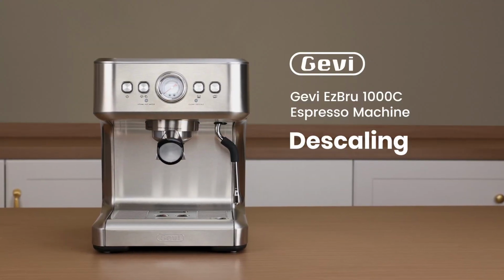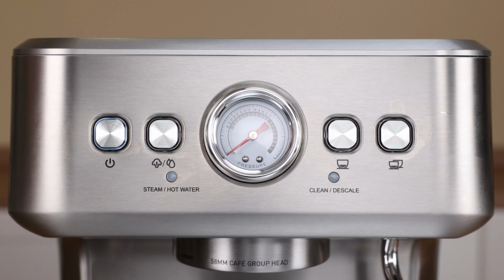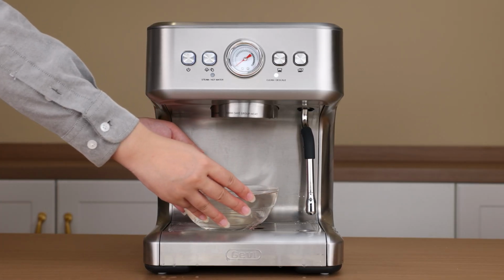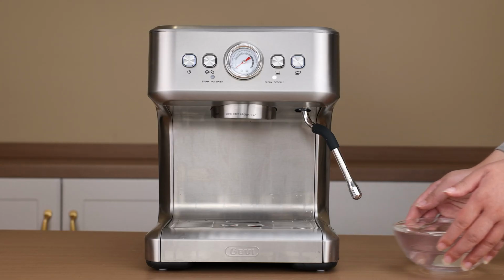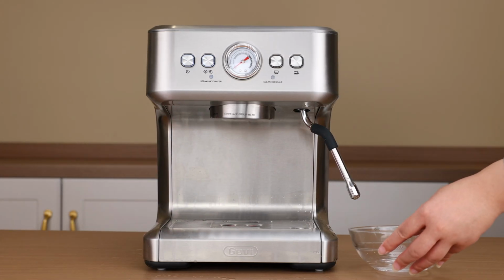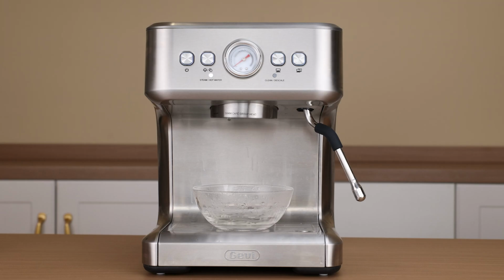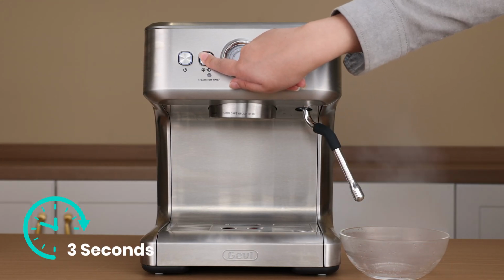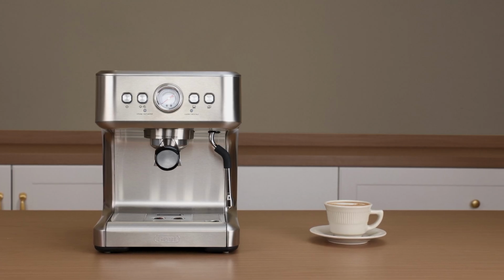How to Descale Your Gevi EzBru 1000C Espresso Machine | Full Cleaning & Maintenance Guide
If your espresso is starting to taste off or the steam wand isn’t performing like it used to, it might be time for a descale. In this video, we’ll show you how to fully descale and clean your Gevi EzBru 1000C Espresso Machine, from the water outlet to the steam wand, using a simple citric acid solution.

Exclusive deals on our Official Store!

🧭 Video Timeline
00:00 – 00:15 | Mixing the Citric Acid Solution
We walk you through the ideal descaling ratio for safe and effective scale removal.

00:16 – 00:34 | Preheating the Machine
Get your EzBru 1000C ready for cleaning by activating the heating system.

00:35 – 01:05 | Deep Cleaning the Water Outlet
Flush the citric acid solution through the brewing system to remove mineral buildup.

01:06 – 01:22 | Deep Cleaning the Steam Wand
Activate steam flow to descale internal tubes and ensure a strong froth every time.

01:23 – 02:03 | Refill and Repeat Cleaning Cycle
Refill with clean water and repeat the process to remove any remaining citric acid.

02:04 – 03:14 | Final Cleaning Rinse
Run a final cycle with fresh water to ensure your machine is fully descaled and ready to brew.

☕️ Why Descaling Your EzBru 1000C Matters
Limescale buildup can affect water flow, heating speed, and the flavor of your espresso. Routine descaling keeps your espresso hot, your milk froth silky, and your machine running like new.

⚙️ Gevi EzBru 1000C Key Features
20 Bar Pressure System – Rich crema and full extraction every time

One-Knob Control Interface – Brew, steam, and clean with a single dial

NTC Temperature Precision – Stable coffee and steam temperatures

Commercial-Grade Steam Wand – Create silky latte foam with ease

Adjustable Shot Size (1 or 2 Cups) – Customizable for your coffee ritual

58mm Portafilter Compatibility – Café-style control in your own kitchen

Stainless Steel Design – Sleek, compact, and easy to clean

🧼 Recommended Descale Frequency
Descale every 1–3 months depending on water hardness and usage. If your steam wand weakens or brewing slows, it’s time to clean.

You can also reach out to us at —our dedicated team is here to help with anything you need regarding your Gevi espresso machine, Gevi 20 bar espresso machine, or any other Gevi coffee machine.